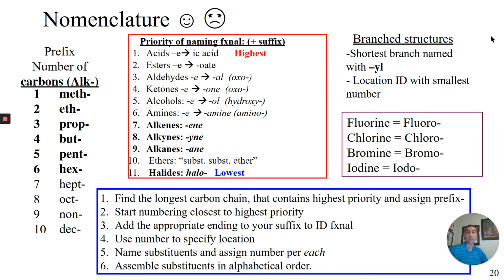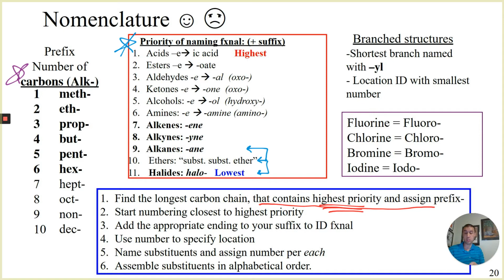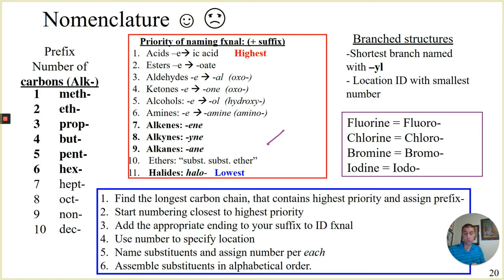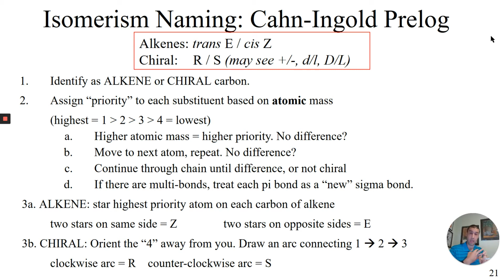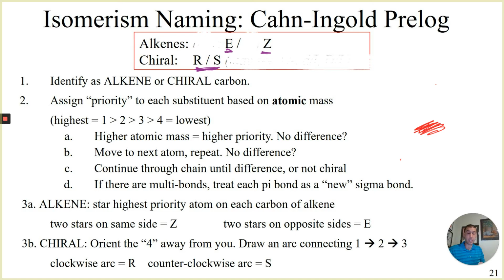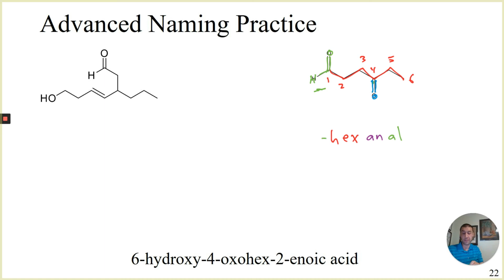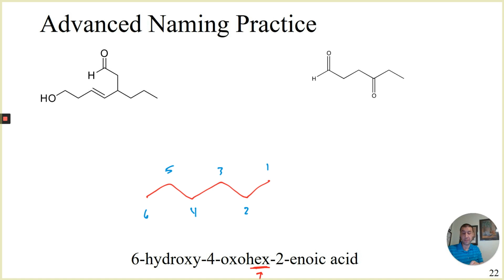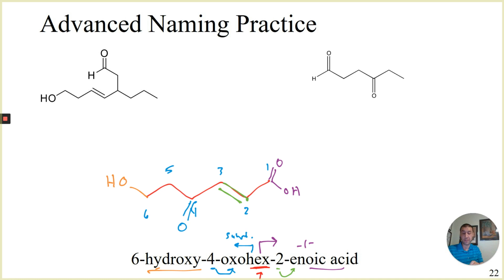U1 04 Nomencarbonyl CHM236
Mikes Unit 1 of Organic Chemistry II: # video in unit.
Topics:

Nomenclature review slides (Mike’s big rules AND R/S/E/Z basics)
More in depth can be found:
Big BASICS:
(damn I am talking slow: double time this video)